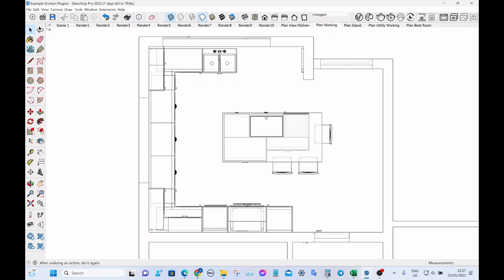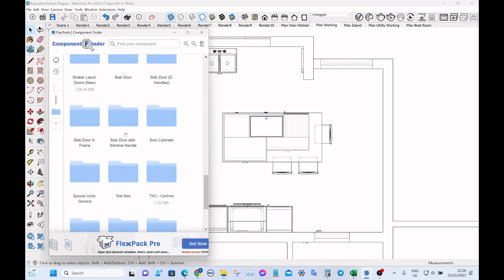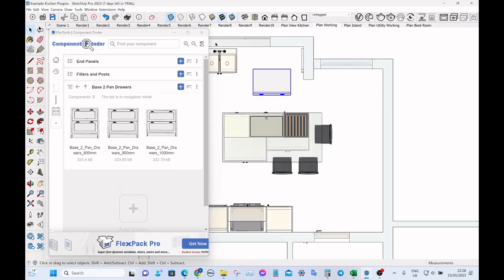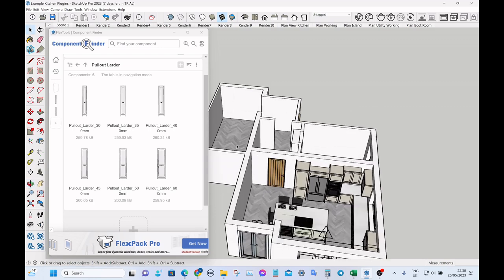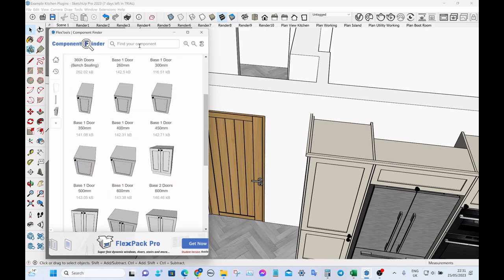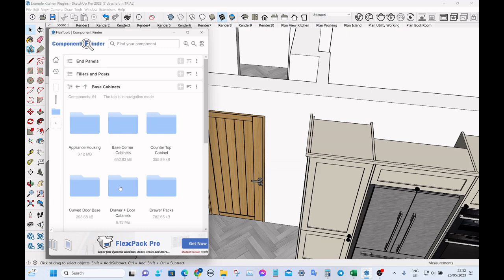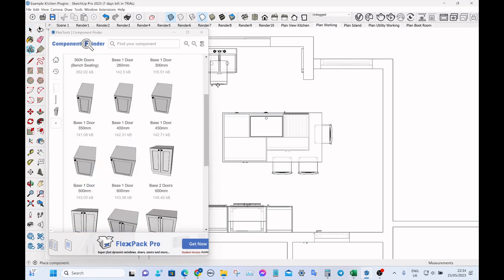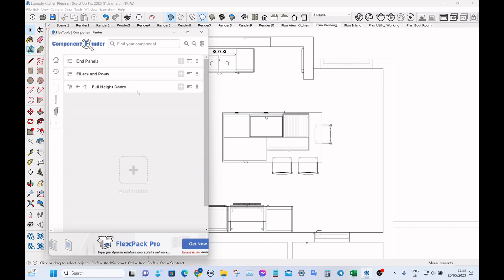Sketchup Extension - Flex Tools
This video is a brief overview of the Flex Tools extension for Sketchup and shows how I use the Cabinet Finder feature to quickly and easily find and import saved cabinet components into a Sketchup scene.